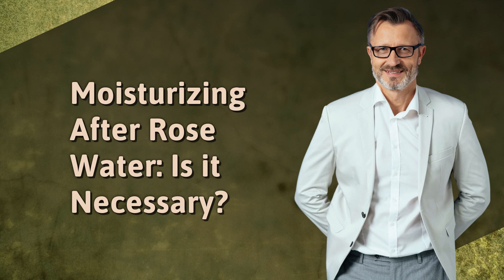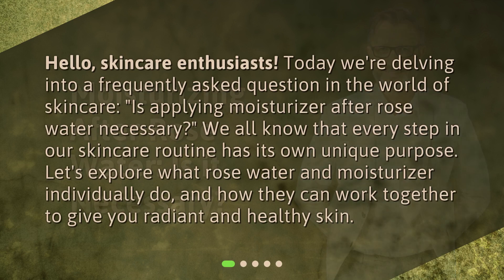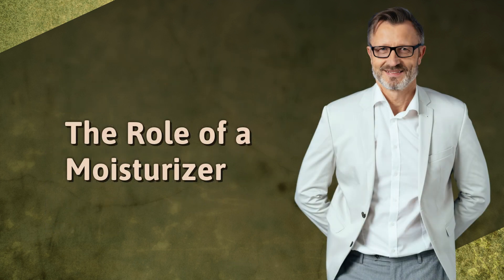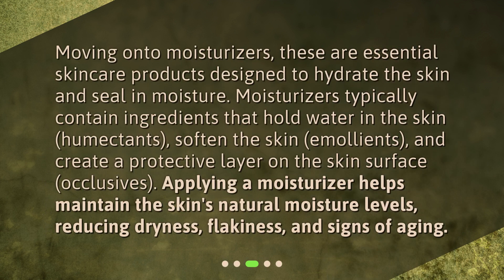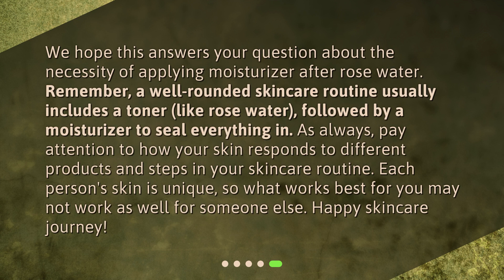Moisturizing After Rose Water: Is it Necessary?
Is applying moisturizer after rose water necessary? • Get the scoop on whether or not you should be applying moisturizer after rose water! In this video, we break down the benefits of both rose water and moisturizer and explain how they work together to give you radiant, healthy skin. Don't miss out on this essential skincare advice!

00:00 • Moisturizing After Rose Water: Is it Necessary?
00:29 • What is Rose Water and What Does It Do?
00:54 • The Role of a Moisturizer
01:24 • Is It Necessary to Apply Moisturizer After Rose Water?